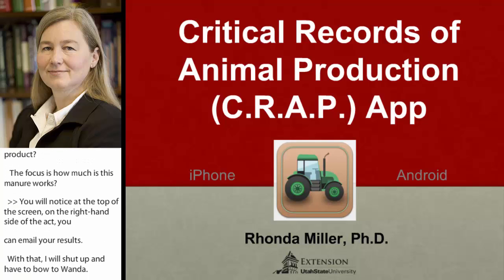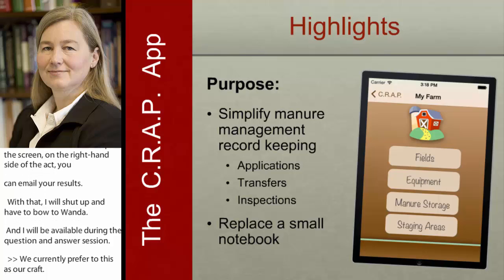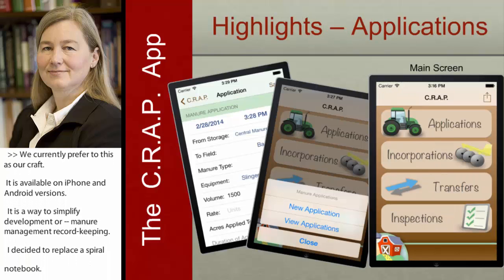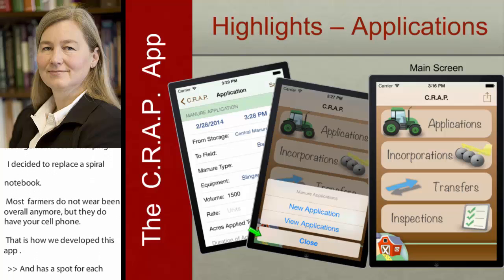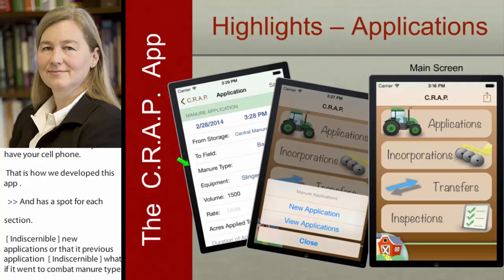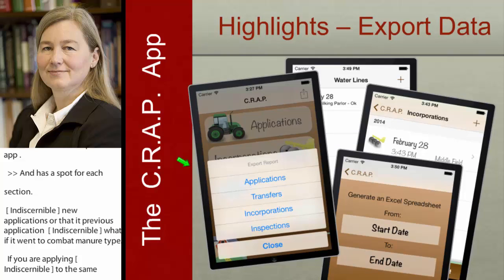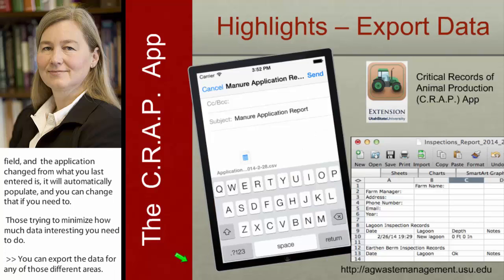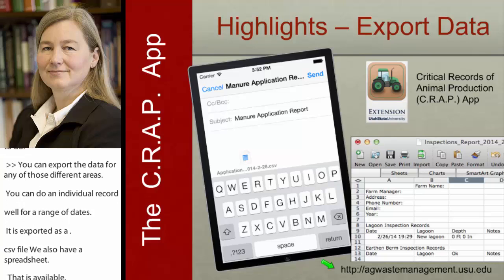Critical Records of Animal Production (C.R.A.P.) App